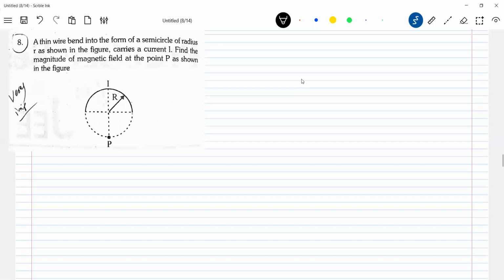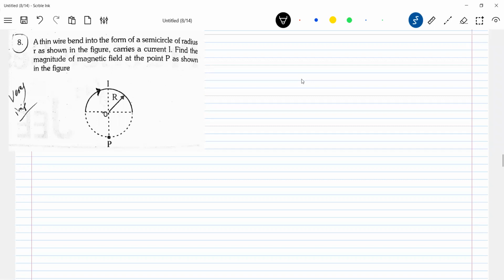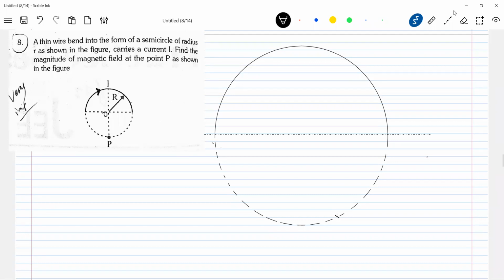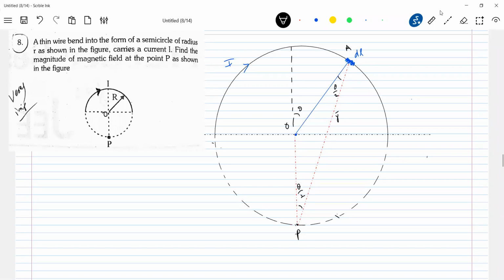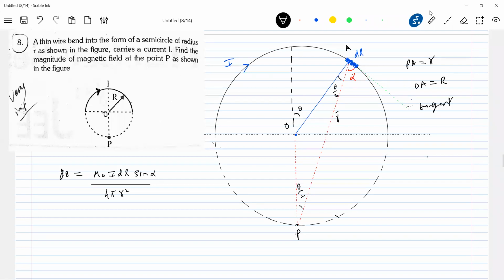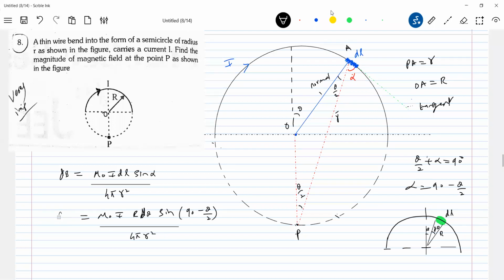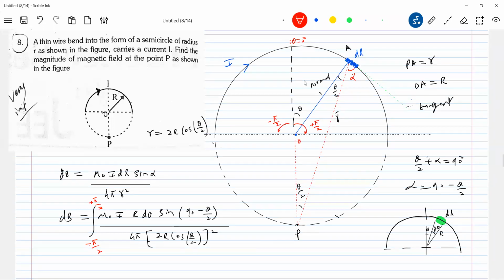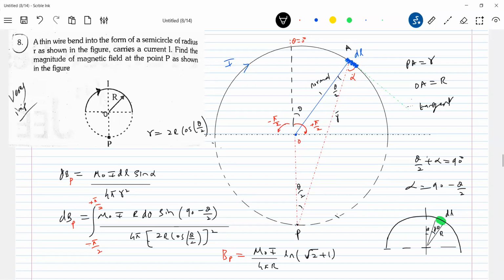17) A thin current carrying wire is bent in to a semi circle of radius R. find the magnetic field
on the  bisector at a distance 2R. | biot savart law | moving charges and magnetism |
jeeadv physicsnumericalshelp sridharsirphysics jeeadvancedphysics iitjeephysics jeeadvanced Thanx for watching this video😊 .